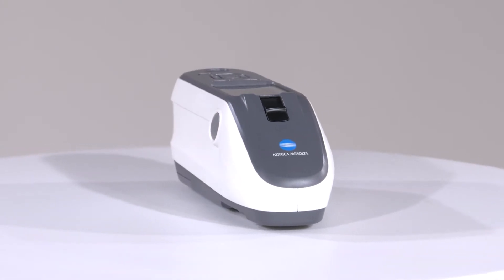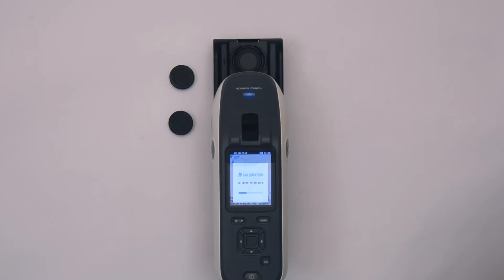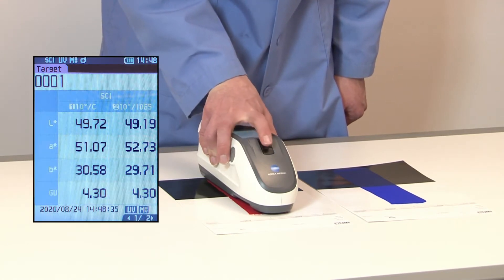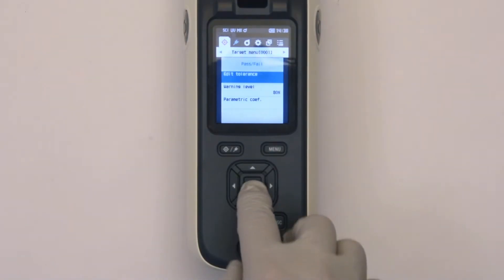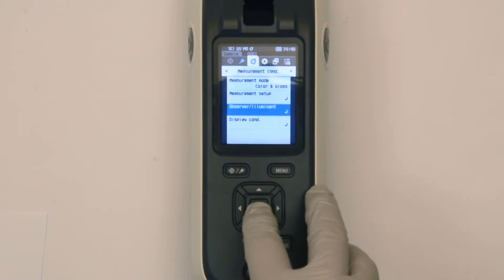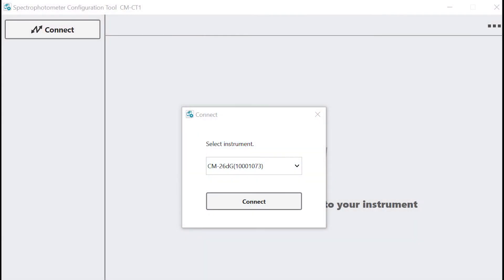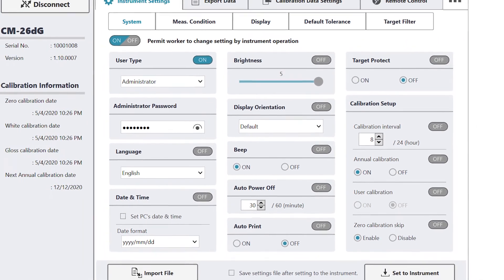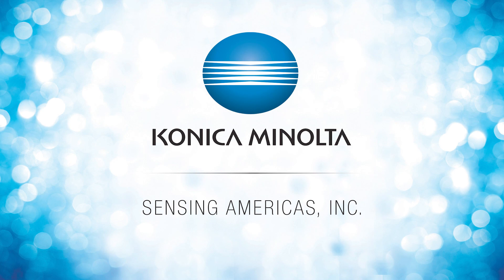How To Use a CM-26dG - Konica Minolta Sensing Americas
In this tutorial video, you will learn how to use the CM-26dG Spectrophotometer and gain a basic knowledge of how to use the instrument right out of the box.

The CM-26dG Spectrophotometer is the next generation of portable sphere spectrophotometer with an integrated 60-degree gloss sensor allowing distinct color and appearance measurements within one instrument. CM-26dG Spectrophotometer horizontal alignment can fit into narrow spaces and is convenient for high-precision color and gloss measurement of smooth or textured samples.